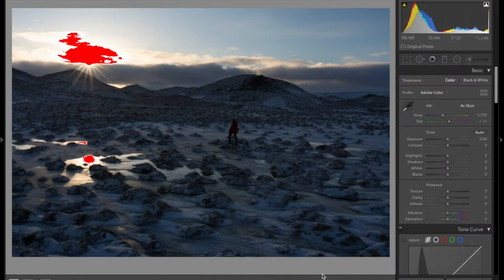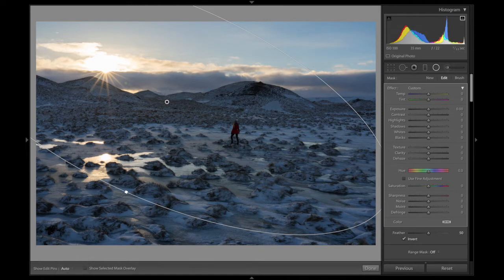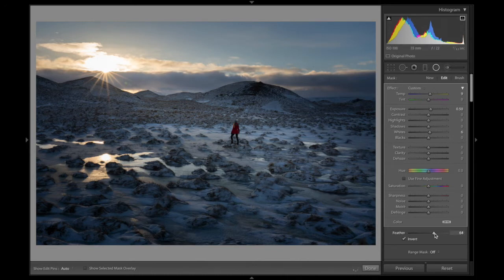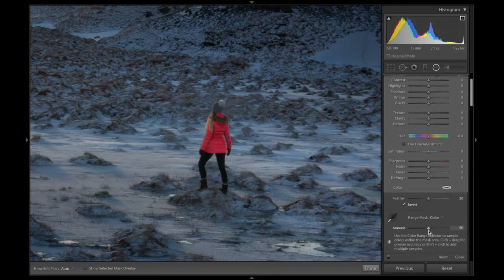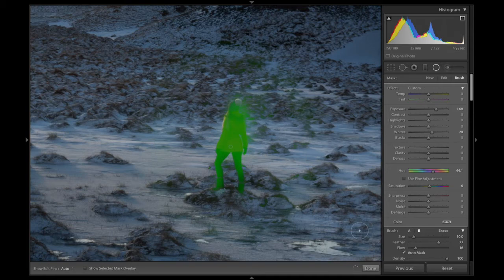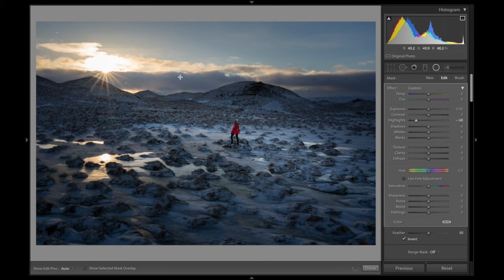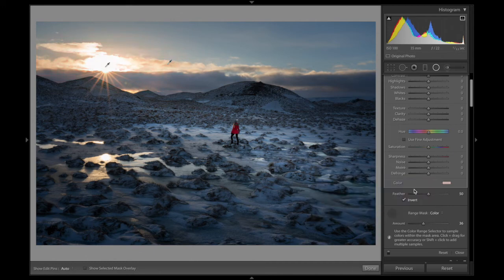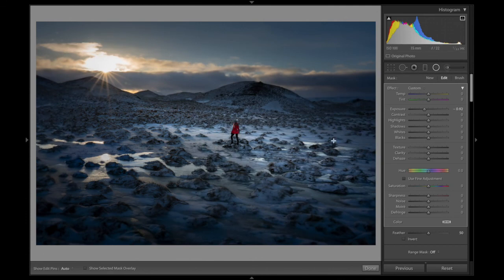The true POWER of the RADIAL FILTER in Adobe Lightroom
The most powerful tool in Lightroom for processing your images is the radial filter, yet most people don't ever truly learn how to use it! This video shows a workflow that demonstrates its many hidden features and applications to completely transform your landscape photography!